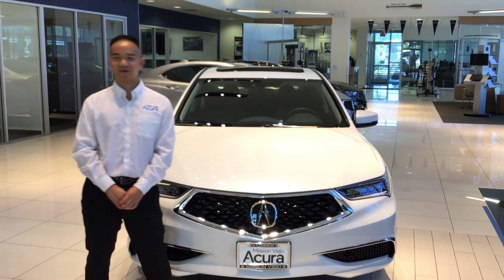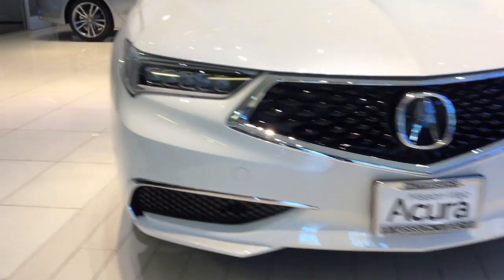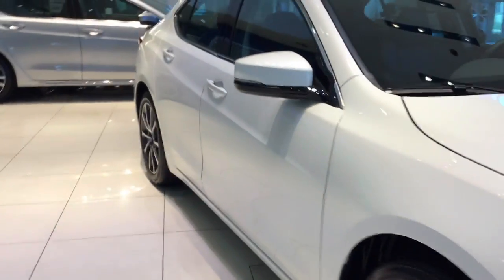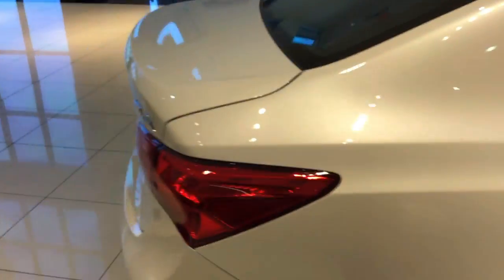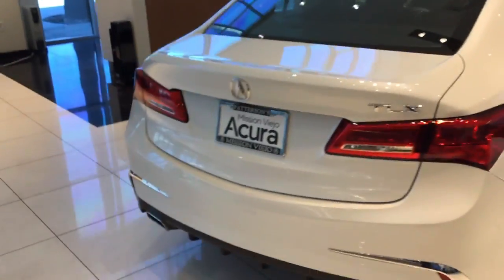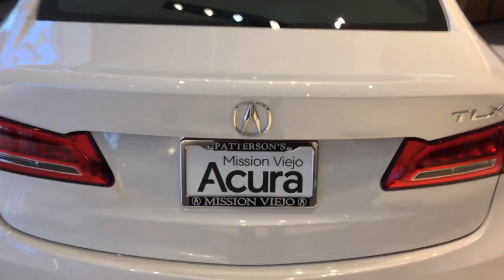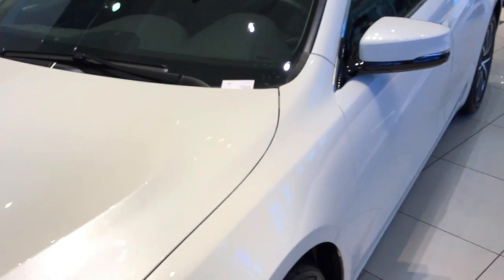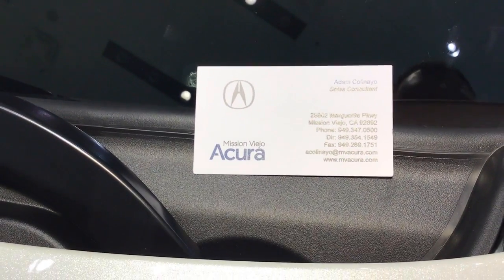Mission Viejo Acura 2020 TLX 3 5 Standard Adam Colinayo